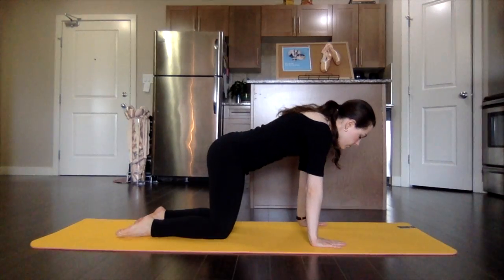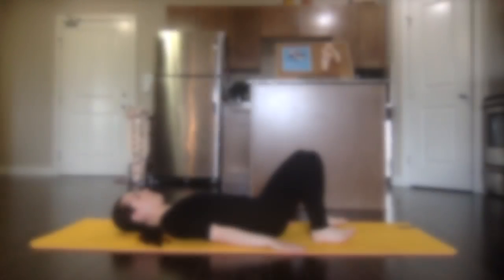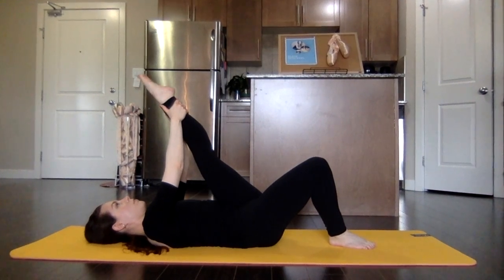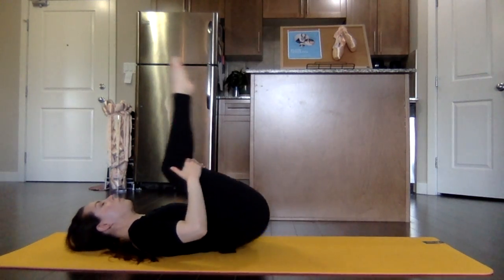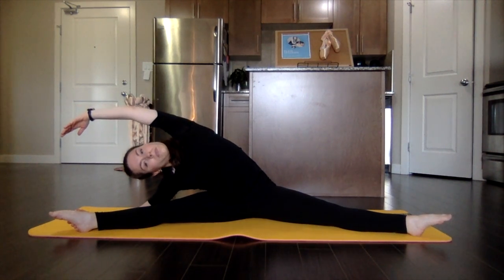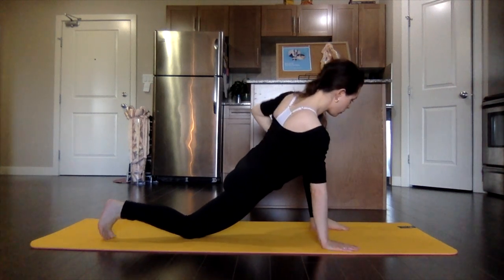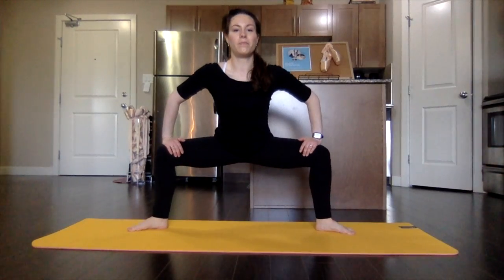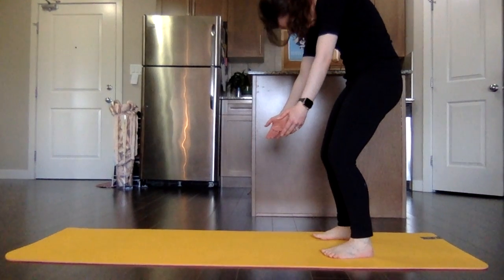At Home Stretching Routine For Dancers l BITE SIZE BALLROOM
If you are in search of a post - class or workout stretching routine, this will help you limber up, and give you the necessary exercises to help relieve any muscle tension, and give you a beneficial reference to use at your leisure.  Follow along step by step once you've completed a class and are warm, or modify and advance as you see fit.  **Practice safe stretching techniques to suit your requirments, and use your discretion when following this video.**
Enjoy, and happy stretching!

🎵Music🎵

What I'm Wearing / Equipment:
- iviva: pants
- Dynamite: top
- Lole: yoga mat